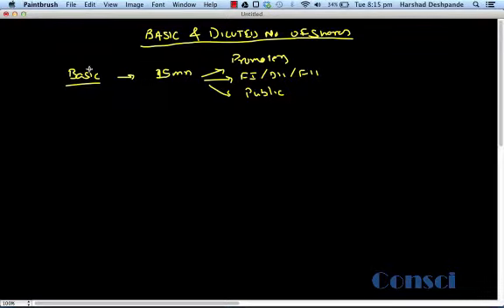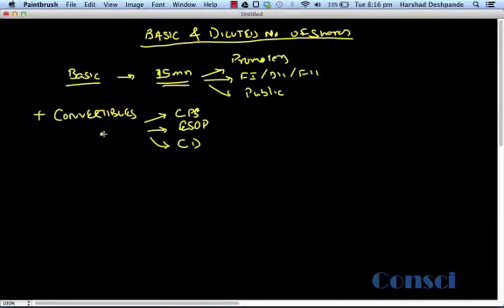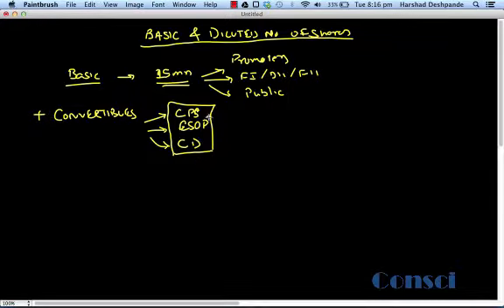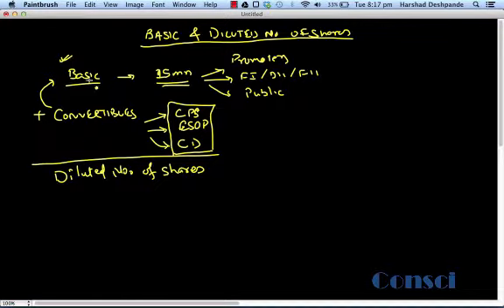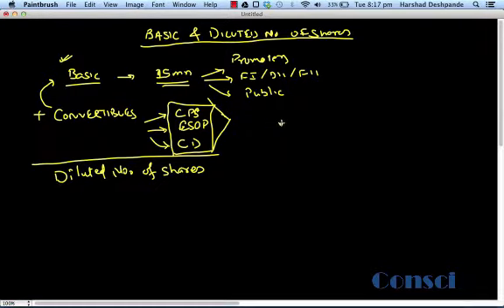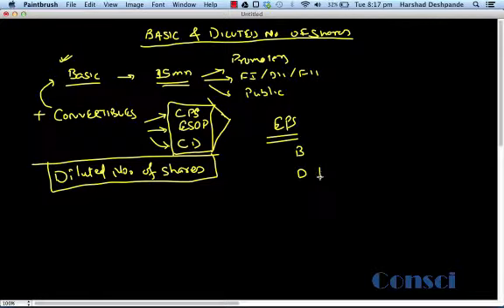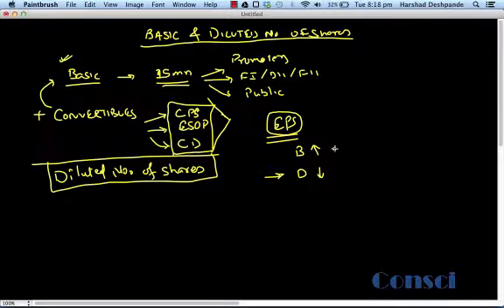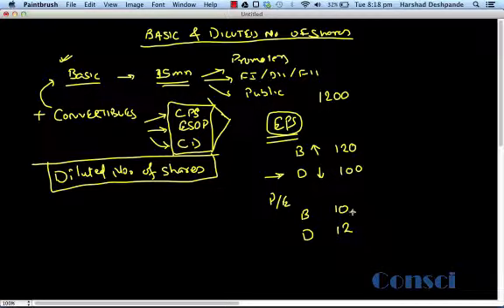Basic and Diluted Number of Shares